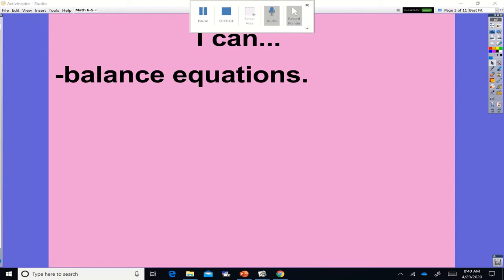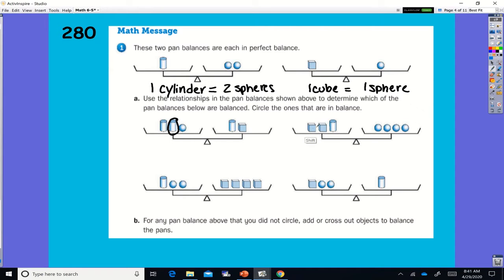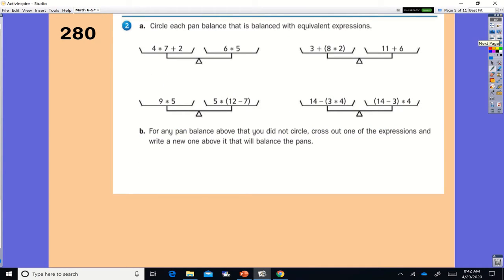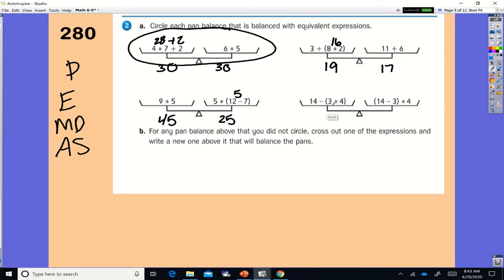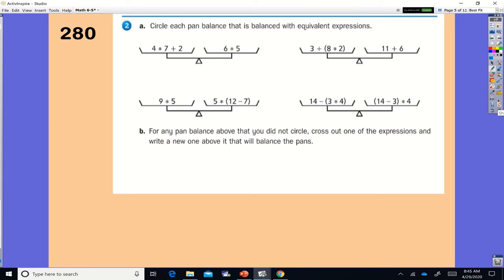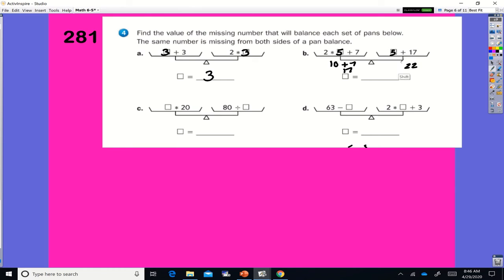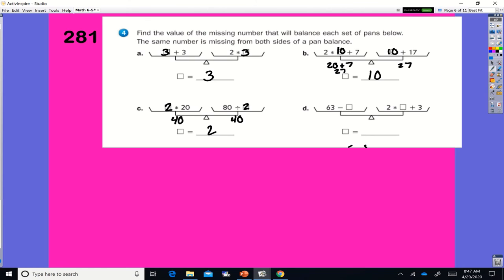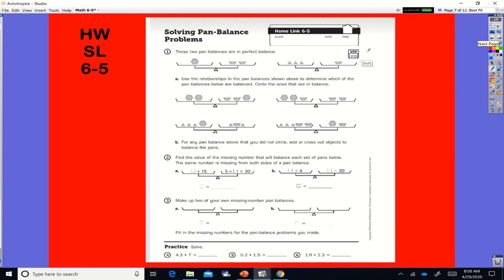Grade 6 Lesson 6-5